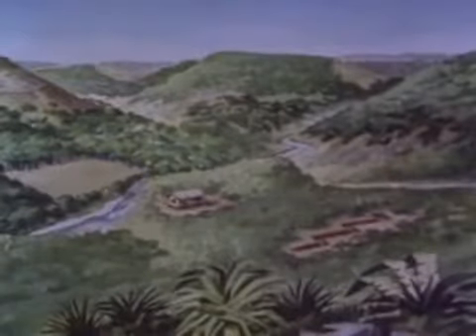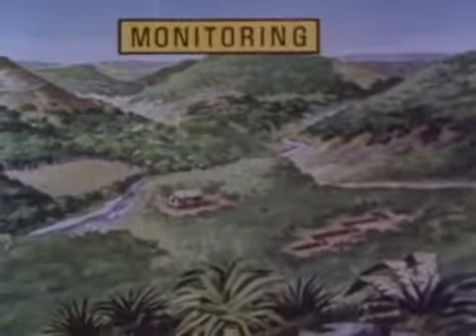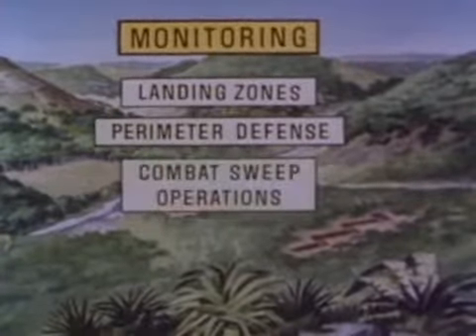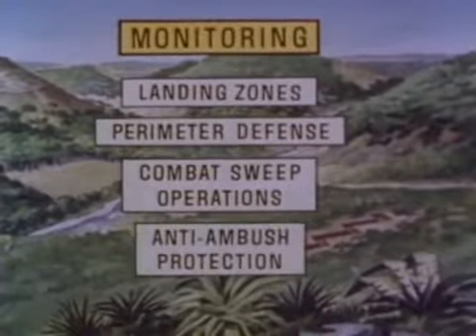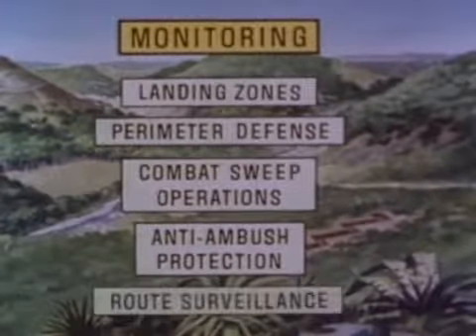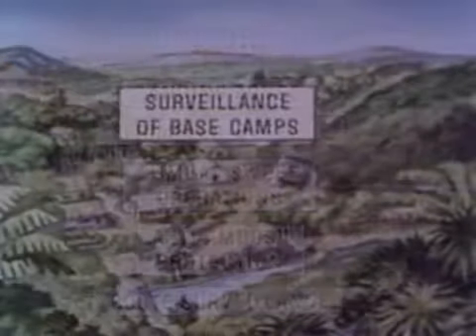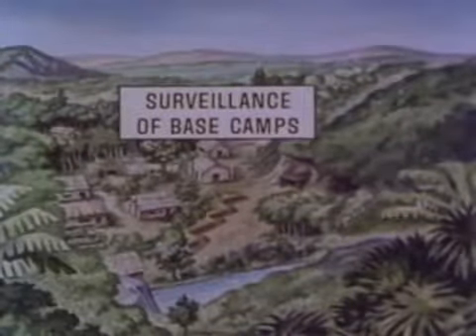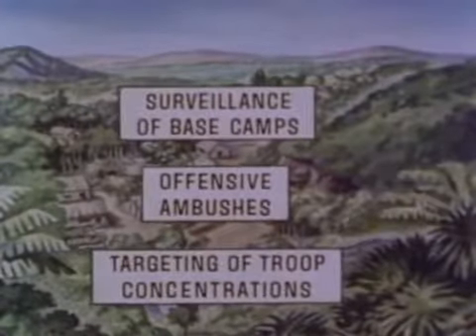608 298 3957 Bugging the Battlefield pt2 2 1969 Defense Department Electronic Eavesdropping Vietnam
- ALSO!! old vintage public domain footage featuring old commercials, old military footage, airforce footage, nasa and space exploration footage, Inside and viewing the inner working of factories, videos about construction, machinery, cars, trucks and MORE!!.

++cRAZZY dashcam footage -- crazy Crash footage -- insane``CCTV cam footage -- Intense police bodycam footage -- Crash footage, muggings, insane gang shootings and more.

Please view are main page here -